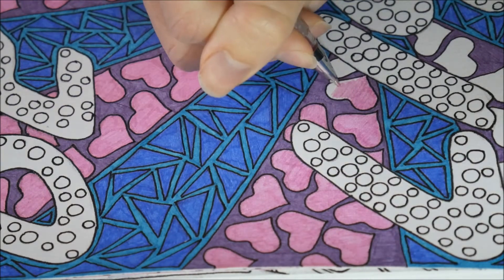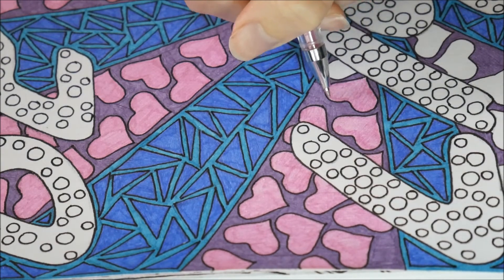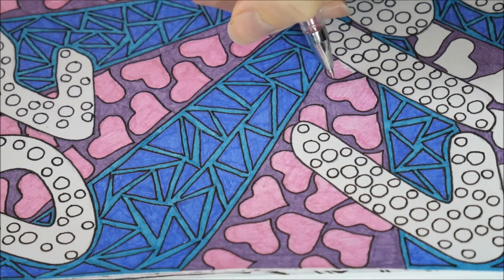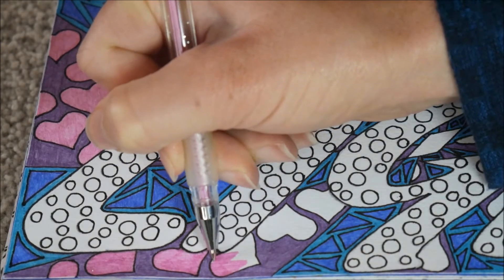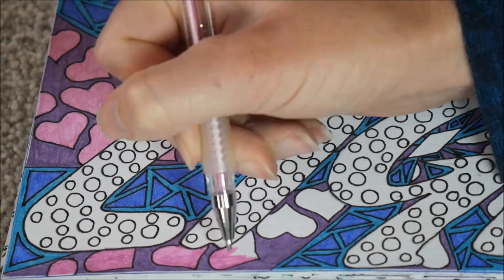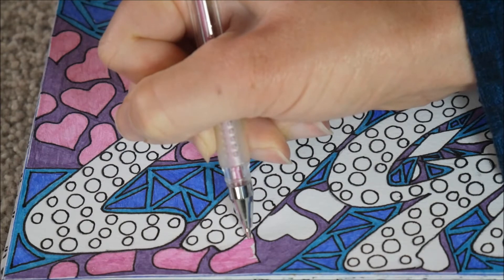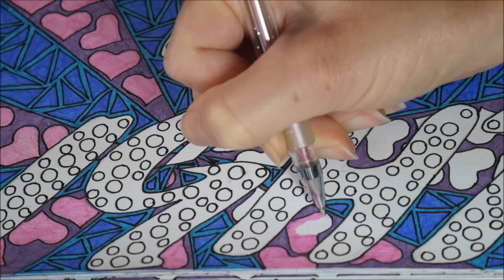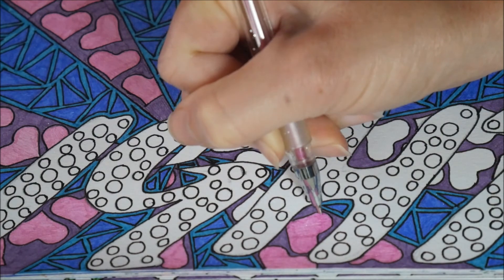Abraham Hicks - Being Cheap Blocks Money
Adult Coloring Book 1
Adult Coloring Book 2
Vortex Coloring Book 3

All material is owned by Abraham-Hicks, © by Jerry & Esther Hicks

Blessings Love and Light,
Stephanie Carroll